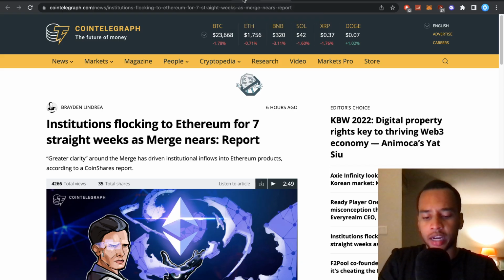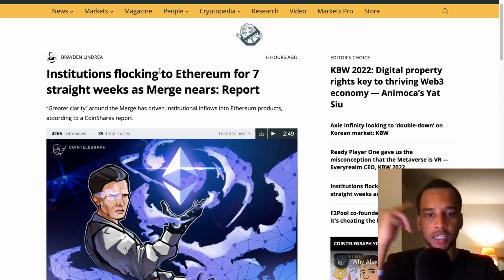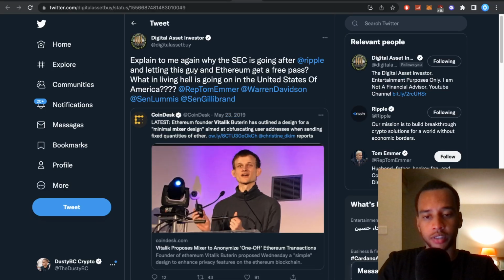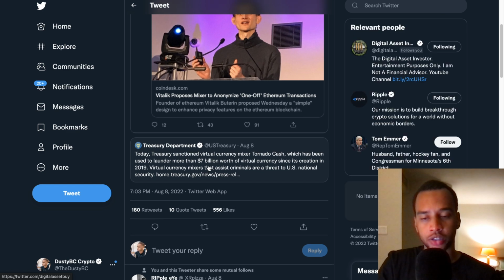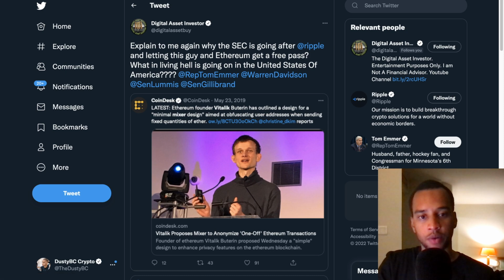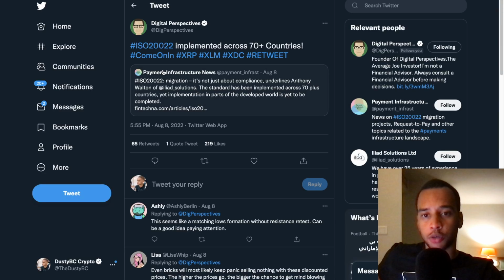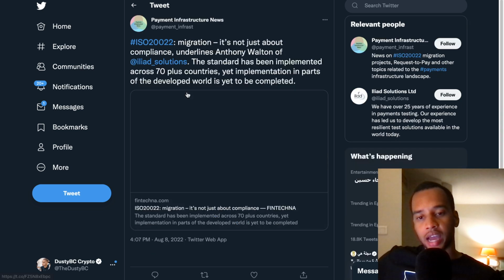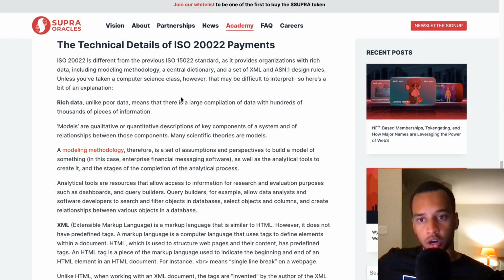XRP, XDC & HBAR THE NEW STANDARD! BUYING THESE 2 ALTCOINS TODAY! + WILL XRP 70,000% HISTORY REPEAT?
I am never promising you'll make any gains, all my videos are for education & informative purposes (I am showing what I am doing, educating by sharing my thought, no guarantees of profit are made) 💰 $15,050 FREE BTC BONUS! 💰
🔥 Get Up To $4,450 BONUS & 0% Maker Fee (Use THIS Link👆)

Some of these links are affiliate links which may earn me some money, I don't think any of these links are harmful, but I'm not liable if they are, views and statements on the websites I link may not be may own.
This video, my description, or anything that I say SHOULD NOT be seen as financial advice, I'm just a random guy on the internet. All I'm saying is for entertainment or educational purposes only. Do not trade on any exchange that prohibits trading from your geographical region